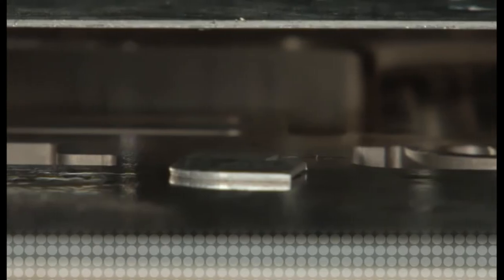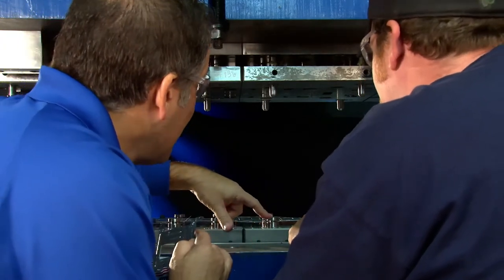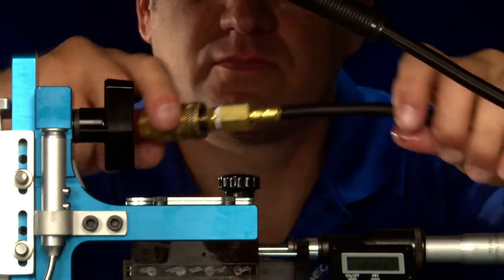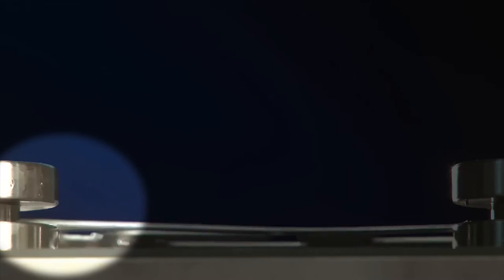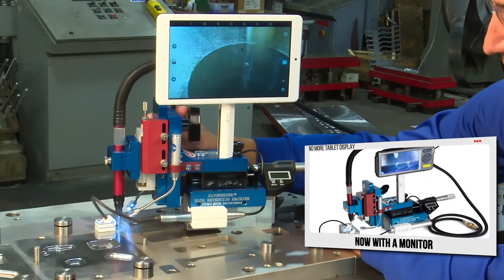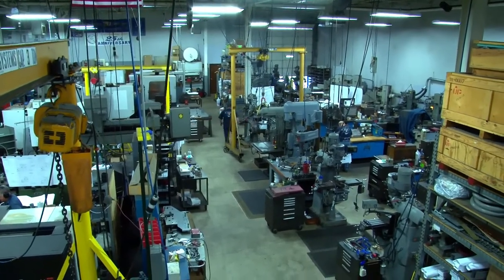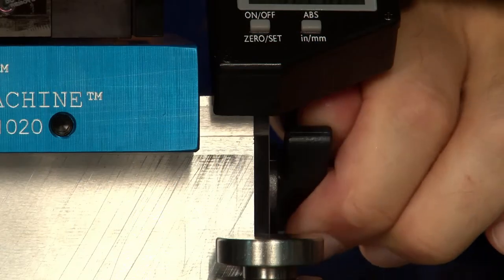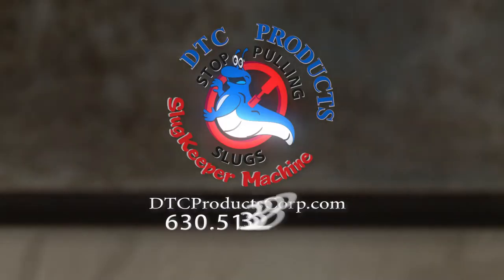NEW Update SlugKeeper - Slug-Retention Machine Overview Video - Monitor Update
The NEW DTC Products SlugKeeper - Slug-Retention Machine now uses a monitor instead of a tablet, and a  high-speed pneumatically-powered grinder to precisely machine a small angled groove into the sidewall of the die cavity in a stamping die. This groove prevents slugs from pulling onto the die surface where they can damage the metal strip, the stamped part or the stamping die itself, thus eliminating downtime. A newly added microscope with a magnetic holder to aide in positioning the microscope allows for high magnification to see into small areas. A live display is now seen on a 7 inch tablet mounted to the SlugKeeper. A micrometer coupled to the drive of the machine’s slide enables precise movement of the machine’s carriage to enable the depth of the slug retention groove to be precisely controlled using the light spring plunger.